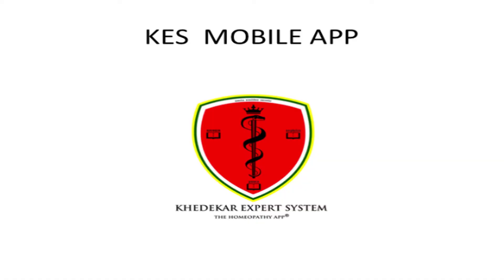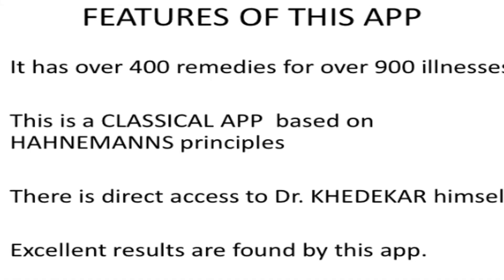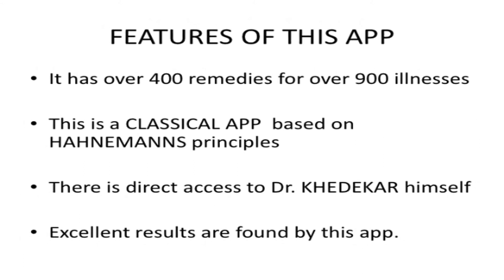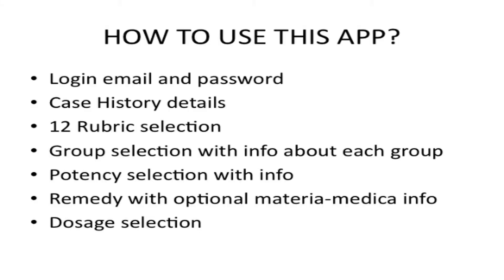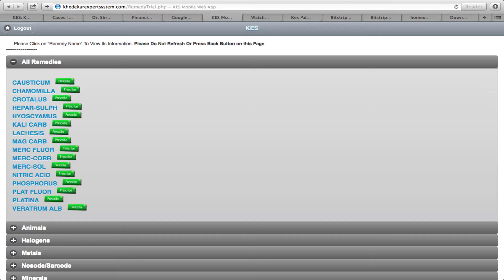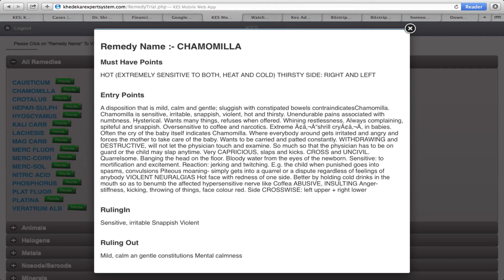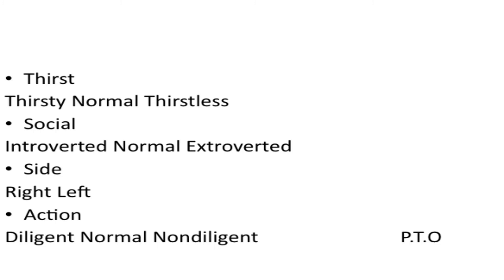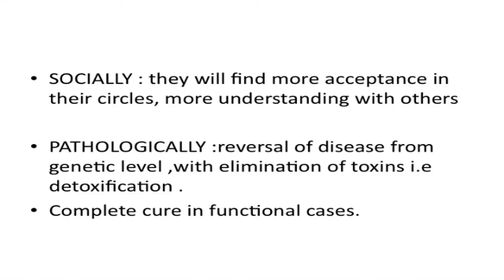Dr. GURSHARAN Explains KES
Dr. Gurusharan Kaur explains the philosophy behind Khedekar Expert System in Punjabi